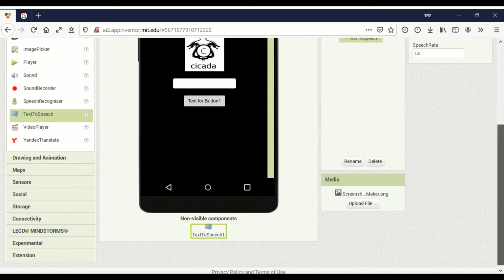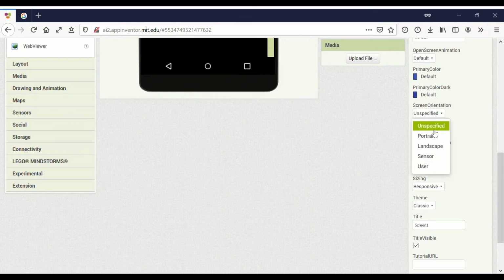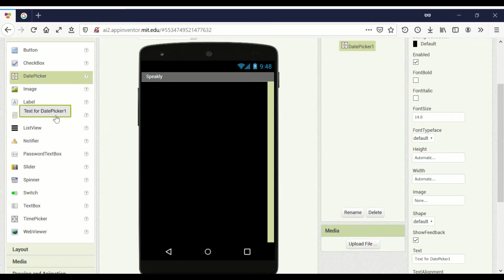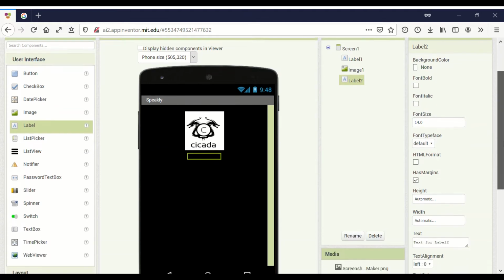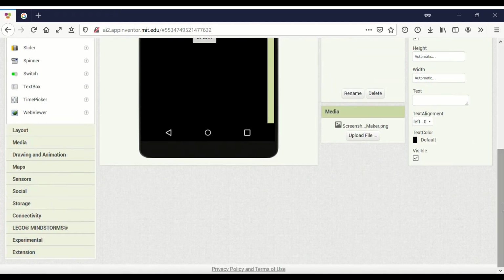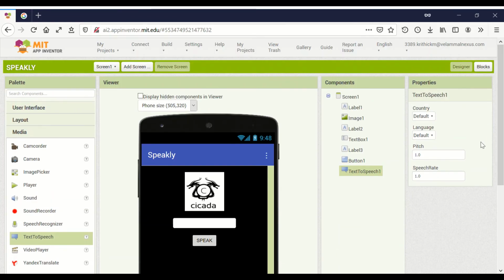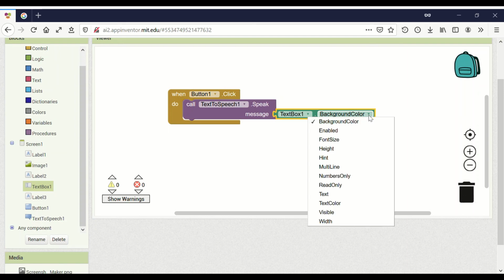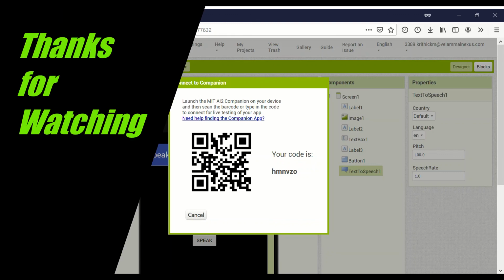How To Make A Text-To-Speech App In MIT AI 2 APP INVENTOR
How to make a text to speech app without scripting, In mit ai 2 app inventor.
Link : ai2.appinventor.mit.edu/